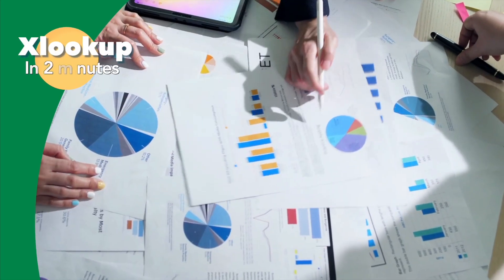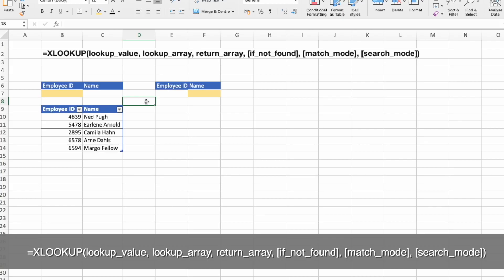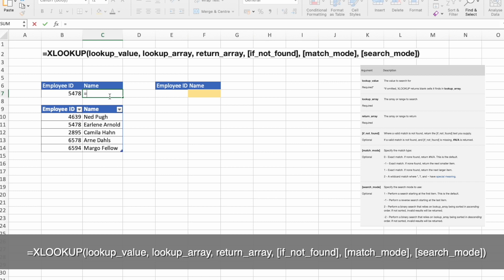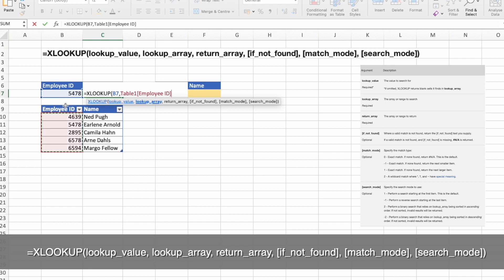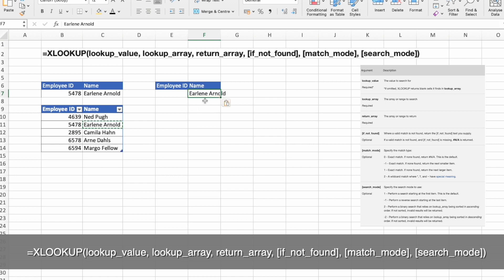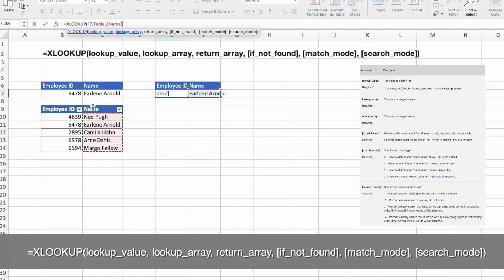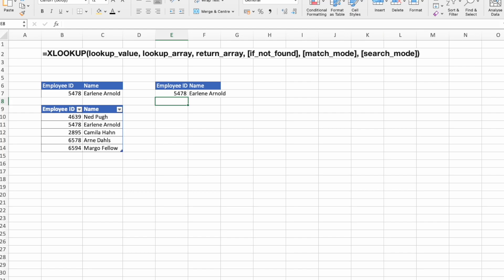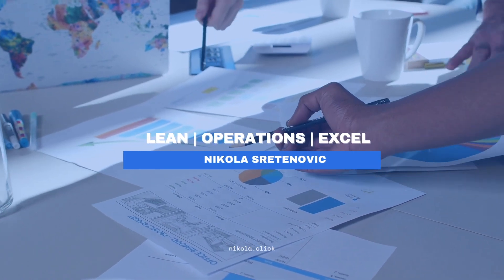Stop Using VLOOKUP - Quick Excel XLOOKUP Function Explanation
Excel XLOOKUP will replace INDEX MATCH, VLOOKUP and HLOOKUP and will soon become the GO TO Excel LOOKUP function.

In this video tutorial, we will cover basic syntax and do a right and left lookup in excel.